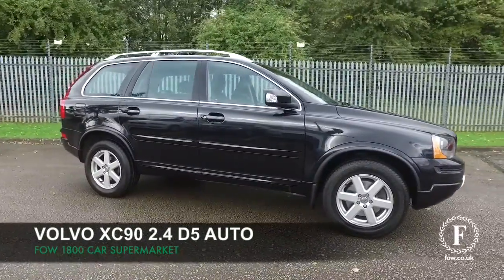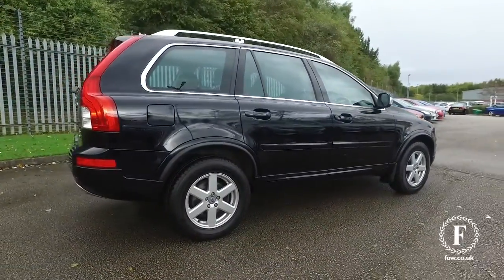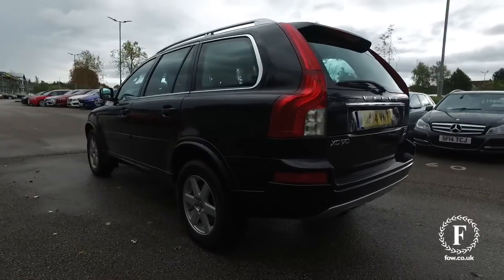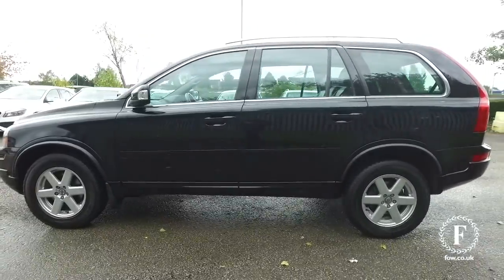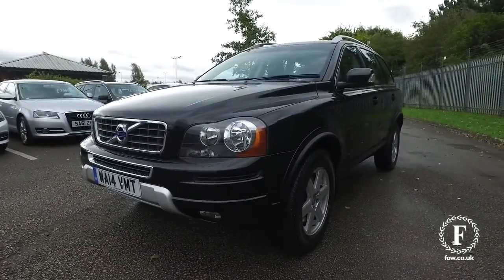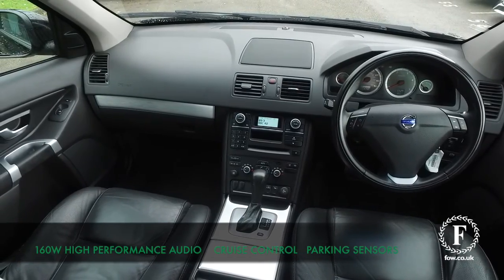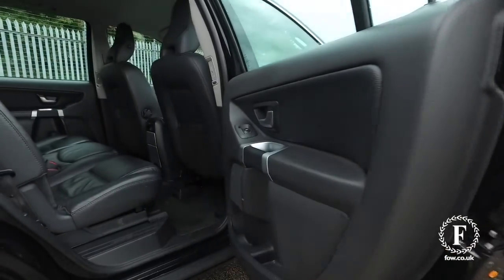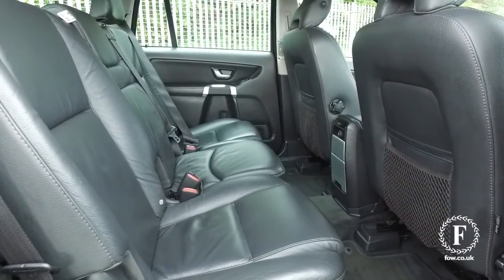VOLVO ES D5 AWD AUTO (2014) 2.4 D5 [200] Es 5dr Geartronic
DETAILS:
First registered: 01/03/2014
Current mileage: 27830
Registration: WA14VMT
Colour: Black

FEATURES:
Chronograph instrument dials,Cruise control,Information centre,Outside temperature gauge,Power Steering,Rear Park assist,Service interval indicator,High performance audio system with single CD/radio + 4x40w amplifier + 8 speakers + aux input(MP3/WMA compatible),Steering wheel audio controls,USB connection,Body colour bumpers,Body colour door handles,Body colour door mirrors,Body colour rubbing strips,Body coloured wheel arches,Day running lights,Electrically adjustable and heated door mirrors,Front and rear electric windows,Front skid plate,Headlamp levelling,Home safe and approach lighting,Rear skid plate,Rear wash/wipe with intermittent wipe setting,Silver roof rails,12V power point in luggage area,12V socket in rear tunnel console,2 individual folding 3rd row seats,3 individual folding 2nd row seats,B Pillar ventilation,Cupholders in front/rear tunnel console,Driver's lumbar support,Driver/passenger sunvisors and illuminated vanity mirrors,ECC electronic climate control with AQS,Forward folding front passenger seat,Front centre armrest,Front/rear reading lights,Head restraints for all seats,Height adjustable driver/front passenger seats,Height/reach adjustable steering column,Integrated booster cushion (2nd row),Isofix rear child seat preparation in 2nd row,Leather faced upholstery,Leather gear knob,Leather steering wheel,Load cover and protection net,Pollen filter,7 three point seatbelts,ABS/EBD,DSTC + EBA,Dual stage Driver/Passenger Airbags,Inflatable curtain,Passenger airbag cut-off device,RSC - Roll stability control,Seatbelt pre-tensioners,SIPS airbags,Warning triangle,WHIPS whiplash protection system - front,Anti theft alarm,Deadlocking system,Immobiliser with LED (key transponder),Inclination sensor,Locking wheel nuts,Mass movement sensor,Remote central locking - doors and fuel cap,Diesel particulate filter,Dynamic chassis,Load compensating suspension,Sanded silver aluminium trim

This used car is for sale at Fords of Winsford Car Supermarket in Cheshire, UK